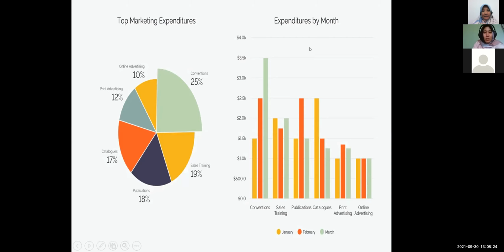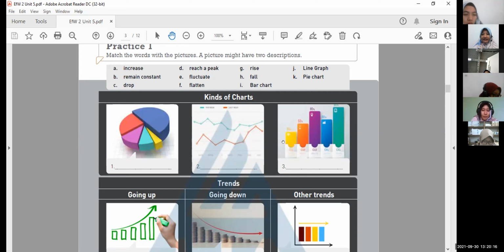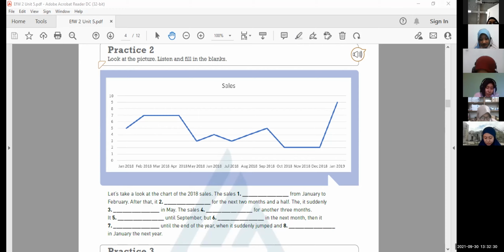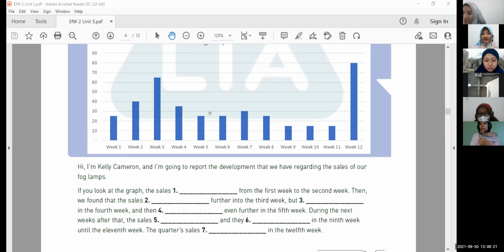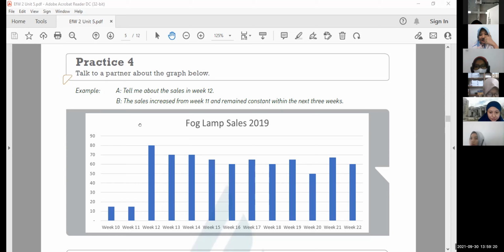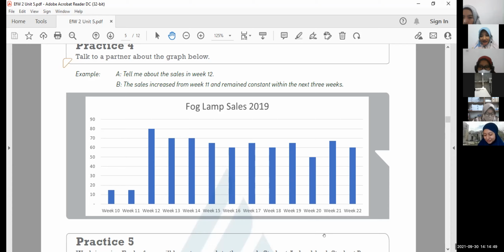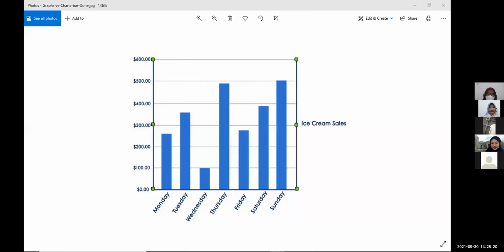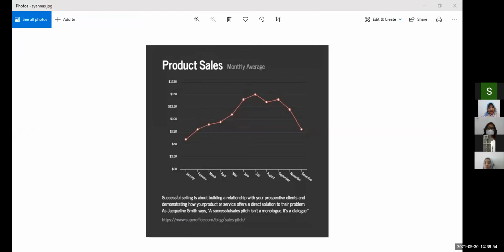CVE 2 UISI M W F 32021 Session 18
LB LIA Gayungsari held a Conversation for Employees (CVE) class in collaboration with Universitas Internasional Semen Indonesia (UISI) Gresik.